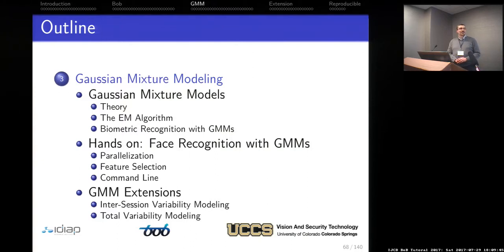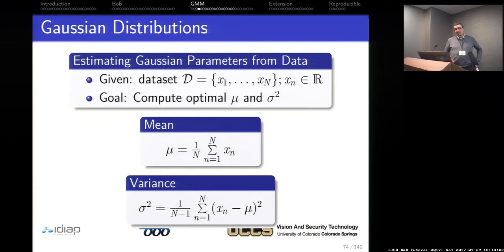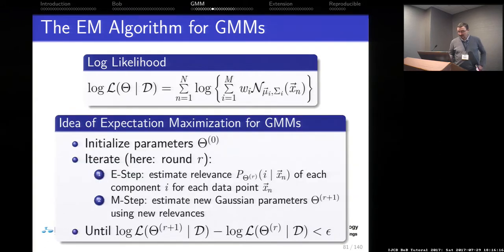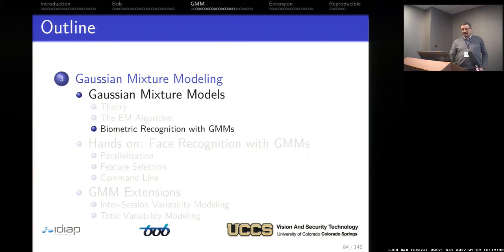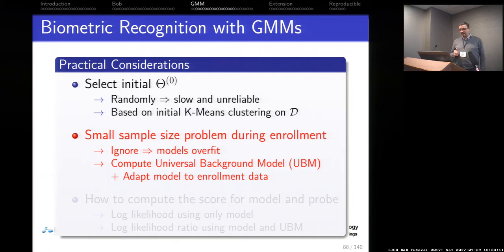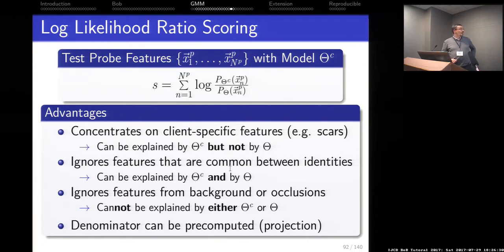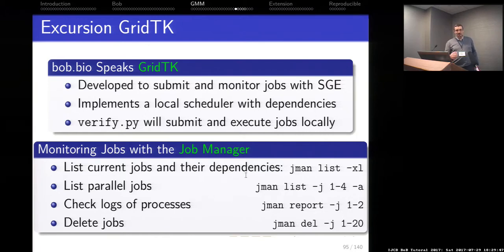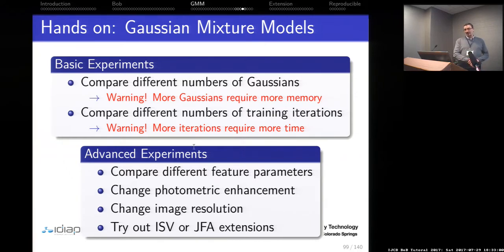Bob Tutorial at IJBC 2017 -- Part 3: Gaussian Mixture Models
How to use Gaussian Mixture Models (GMMs) for biometric recogntion, given as part of the IJCB 2017 tutorial "Bob's Biometric Recognition Framework – A Hands-on Tutorial with Face Recognition Examples"